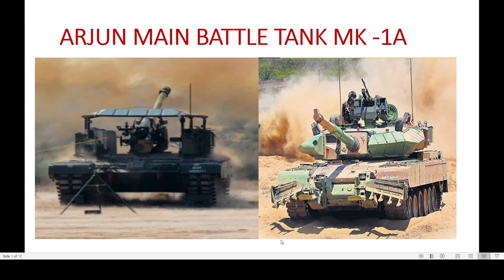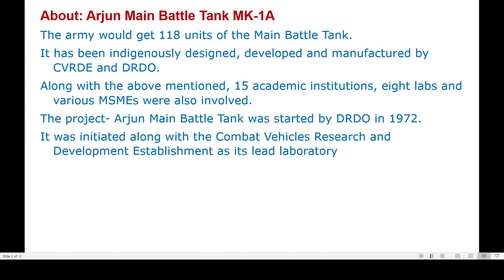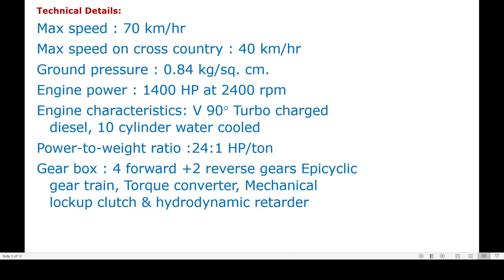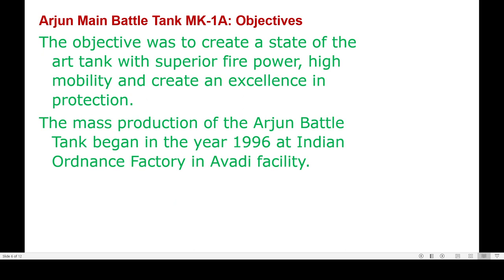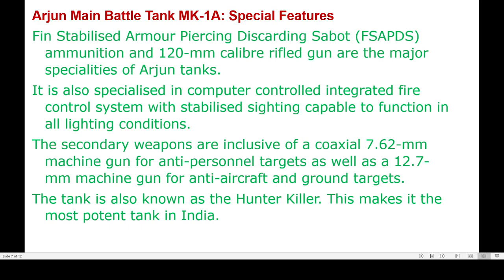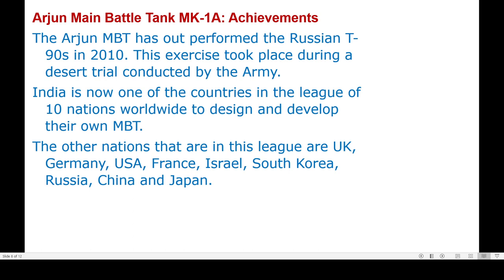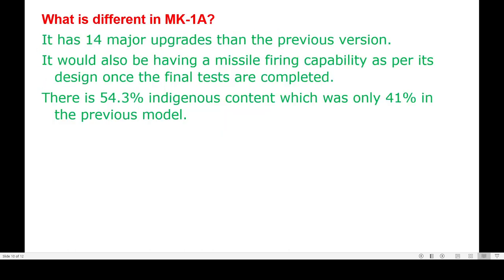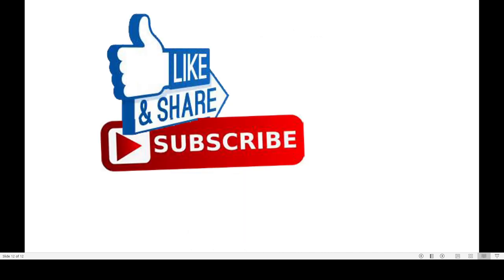ARJUN : MAIN BATTLE TANK MK-1A DRDO NDA CDS AFCAT DEFENCE TECHNOLOGY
arjun : main battle tank mk-1a
arjun mk 2 main battle tank,
arjun mk1a armored warfare,
education tank fire power,
military channel top ten tanks,
antique tank future weapons,
drdo anti tank missile,
drdoceptam10examanalysis l&t light tank,
arjun mk 1a in action